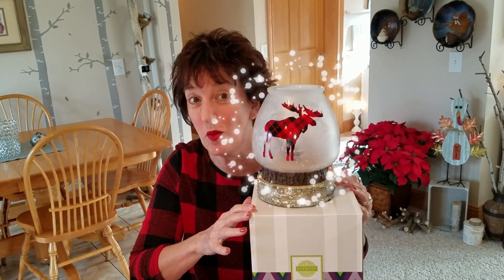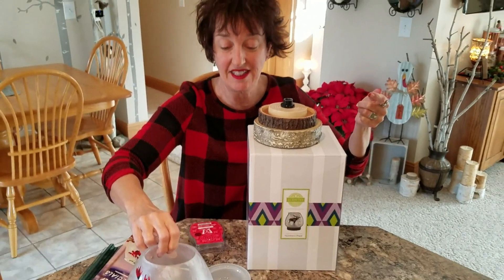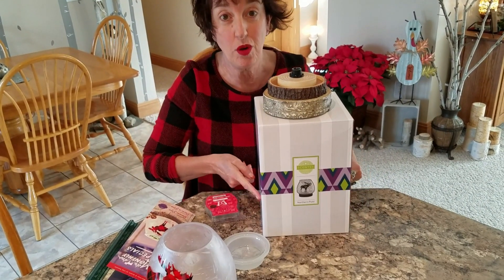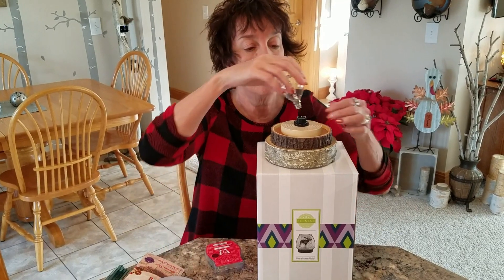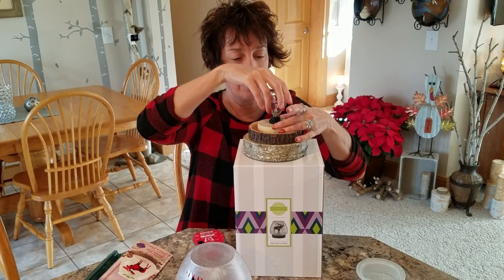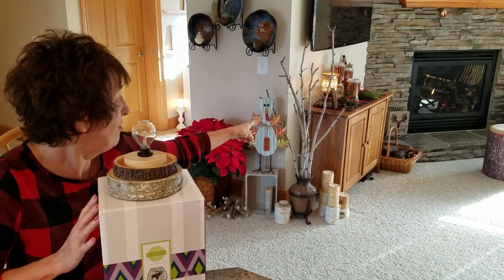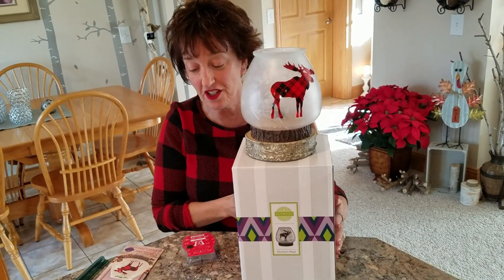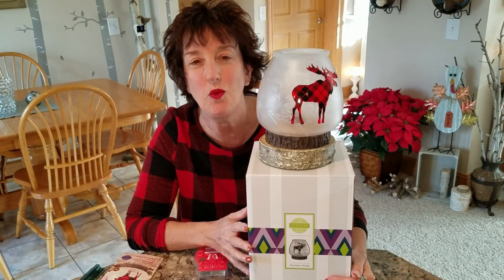Spice Dawn: Northern Plaid Warmer of Month Dec 2019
Check out the frosty shade details on the Northern Plaid 'Moose' Warmer!